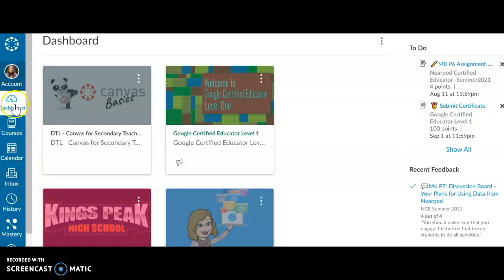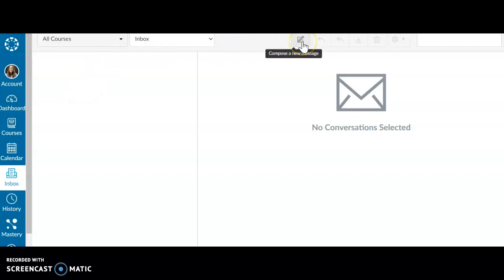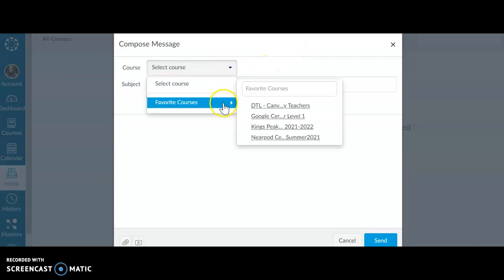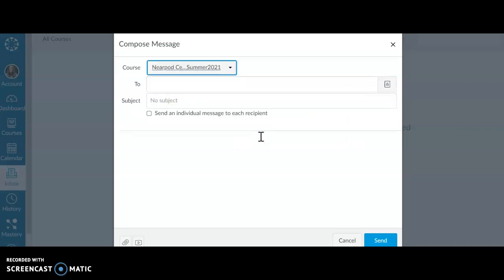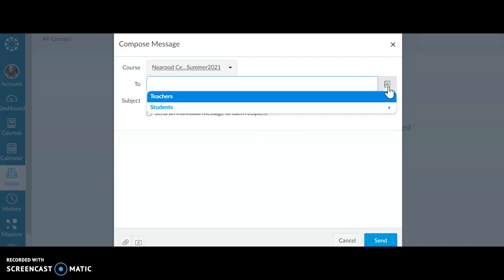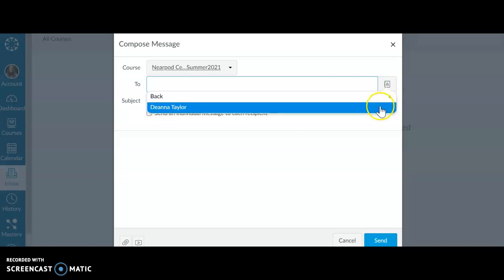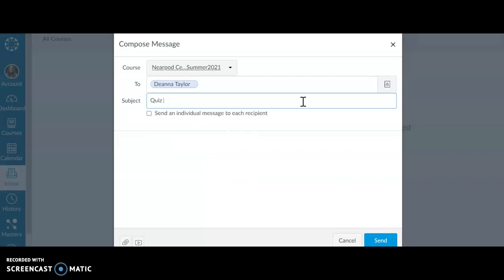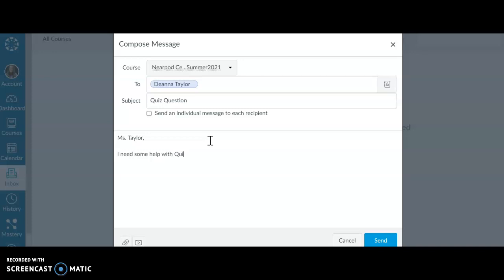how to email your teacher in Canvas